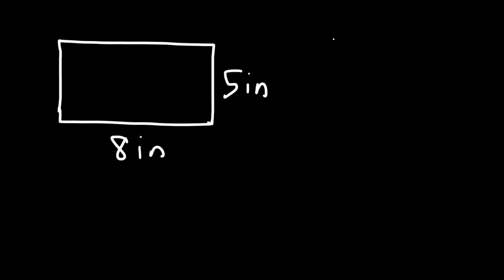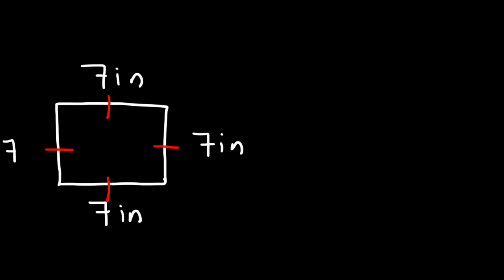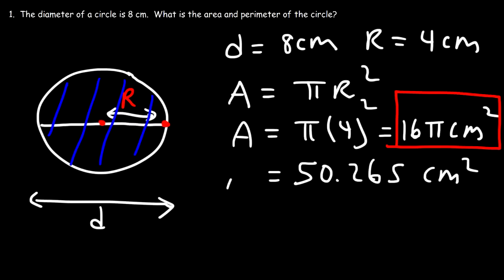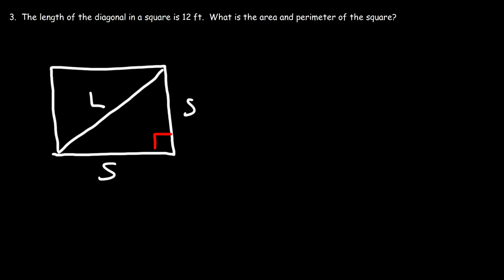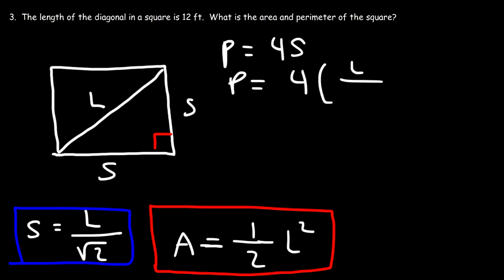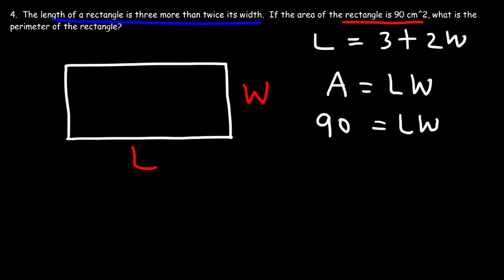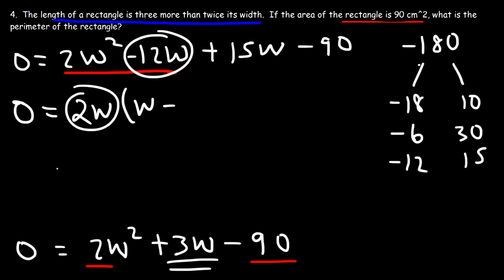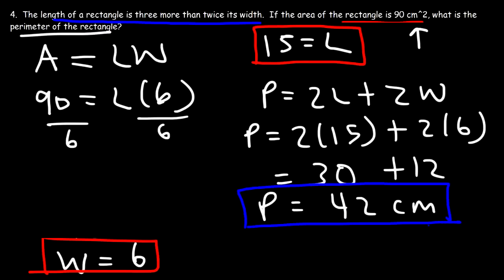CN101 - 1 .1 - Area and Perimeter (WEEK 1)